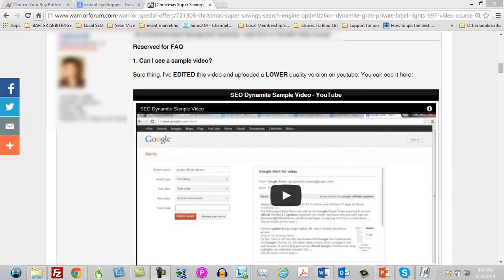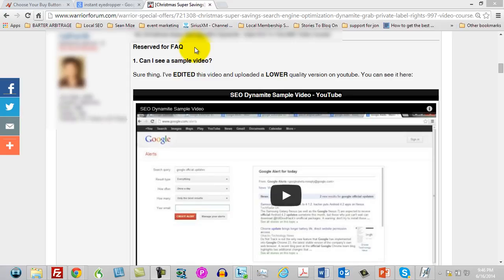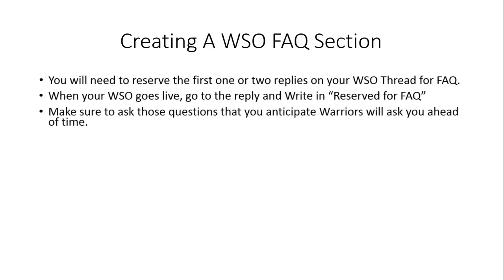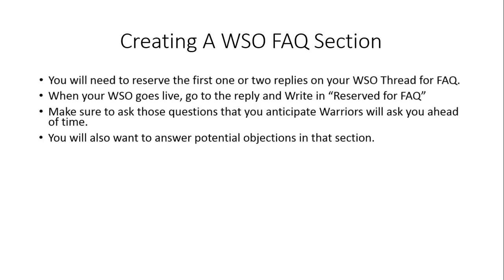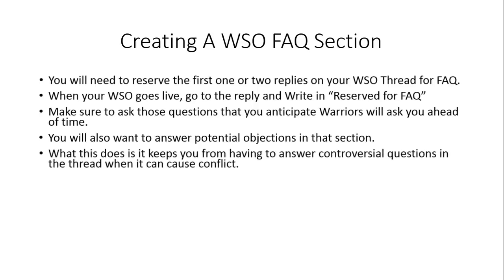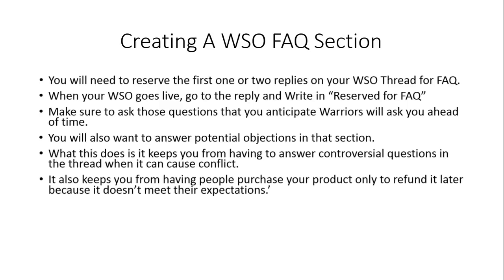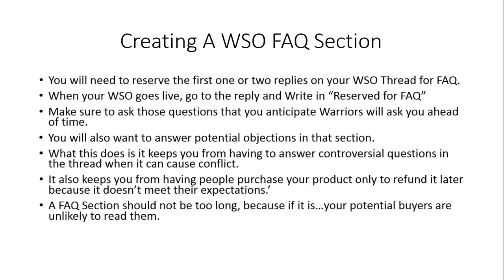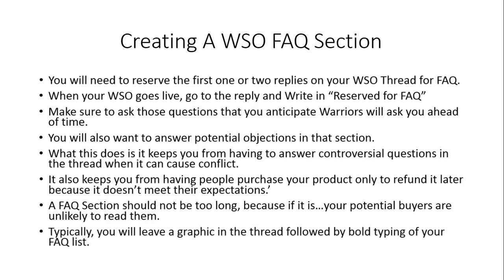WSO Cash Machine Video 11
Creating  WSO FAQ